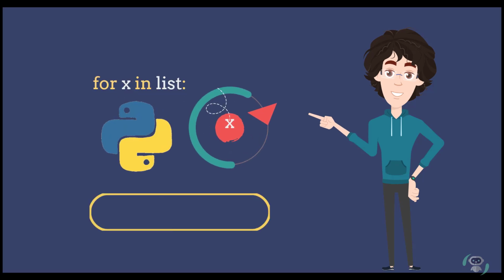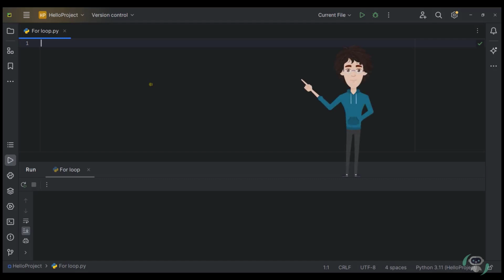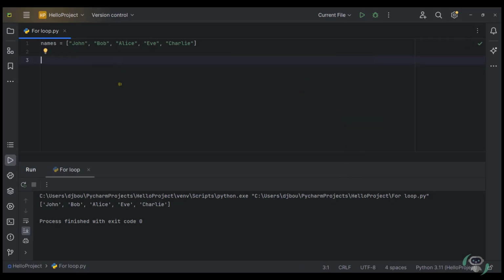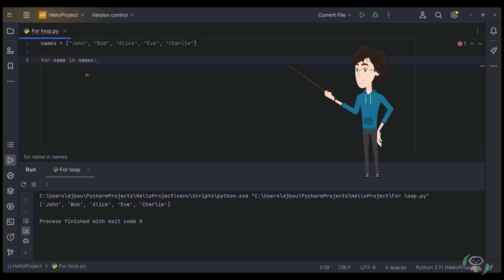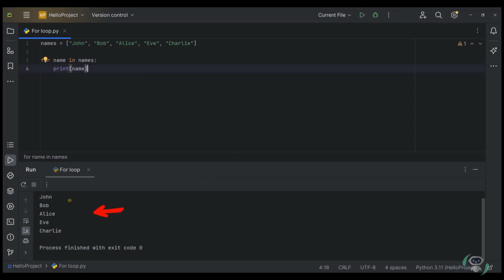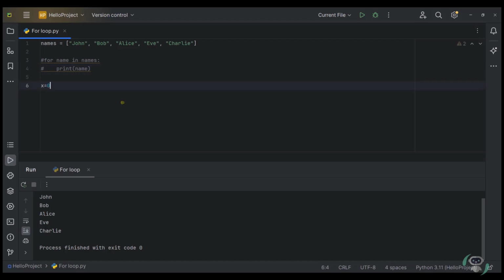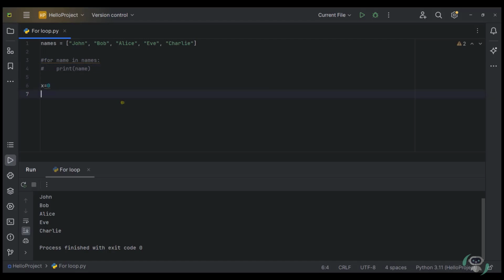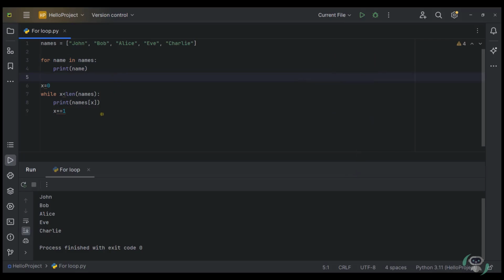Mastering Python Loops: Unleashing the Potential of For Loops and More! | Learn Python Series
Dive into the heart of Python programming with our latest tutorial! In this episode of the Learn Python Series, we explore the powerful world of Python loops, putting the spotlight on the versatile for loop and drawing comparisons with its dynamic counterpart, the while loop.

👨‍💻 Join us as we demystify the syntax of for loops, providing a step-by-step breakdown of their functionality. From iterating through lists effortlessly to unraveling the beauty of list comprehensions, this tutorial equips you with the skills to navigate the Pythonic seas with confidence.

🔄 Gain insights into the differences between for loops and while loops, discovering when each is most suitable for your coding endeavors. We go beyond the basics, delving into advanced techniques like list comprehensions, iterating over dictionaries, and mastering nested loops.

🎓 Whether you're a coding newbie or a seasoned programmer, mastering loops is the key to unlocking the full potential of Python. Optimize your code, enhance readability, and take your Python skills to new heights!